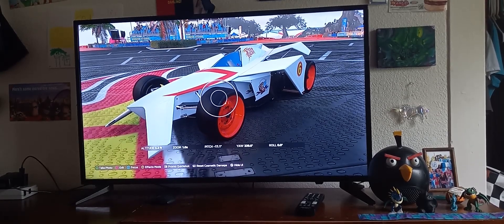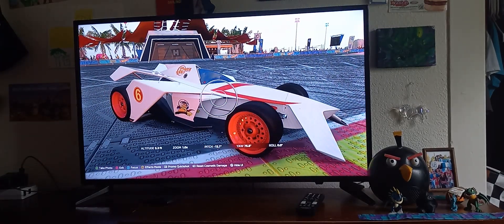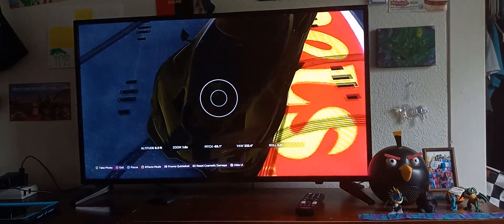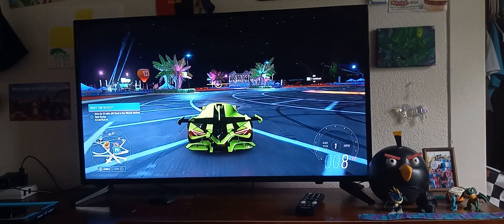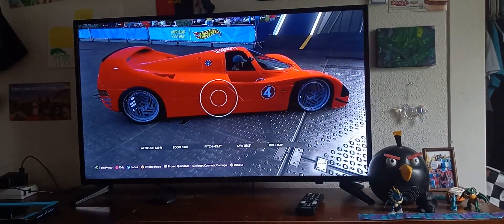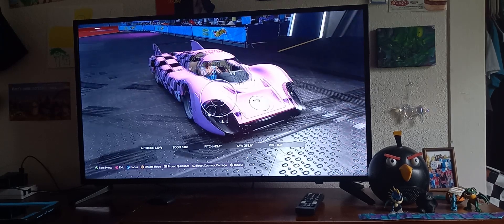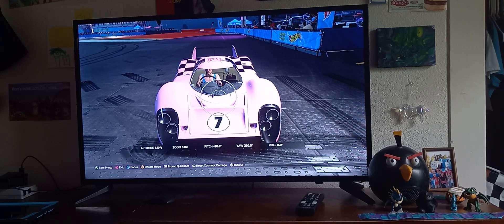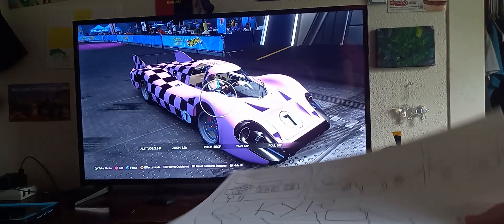Kyle's Speed Racer cars Go Speed Racer go movie